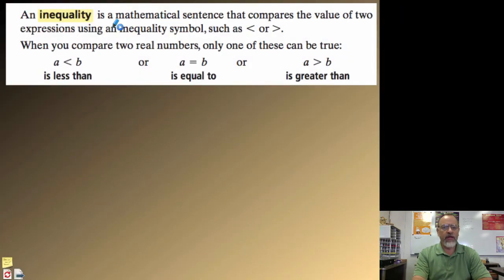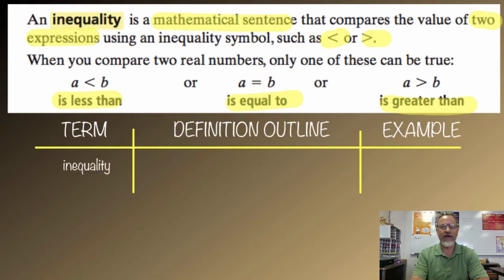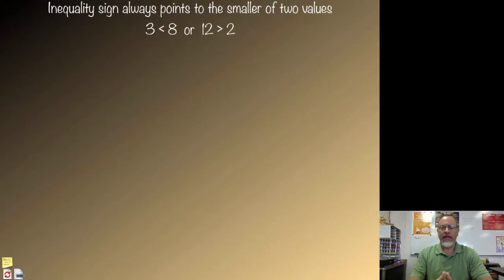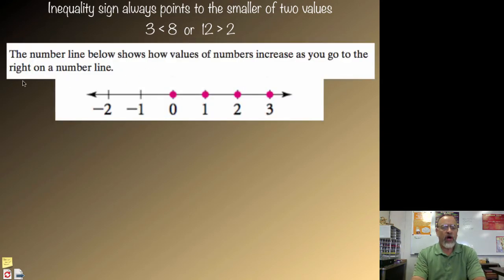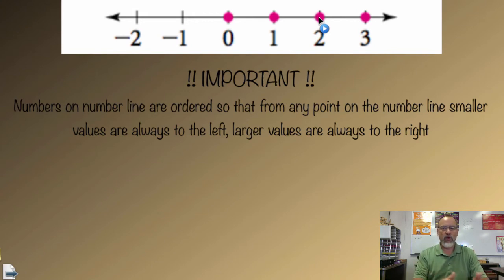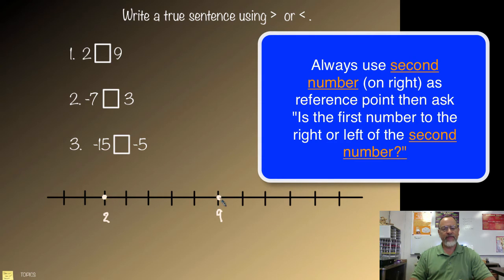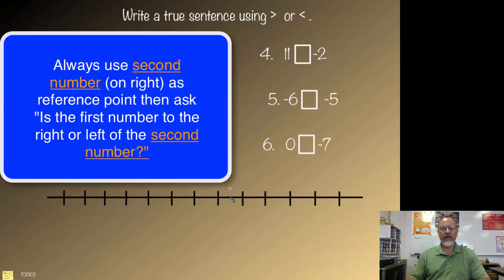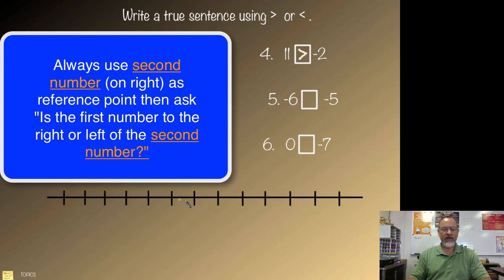A21C Comparing Numbers on a Number Line